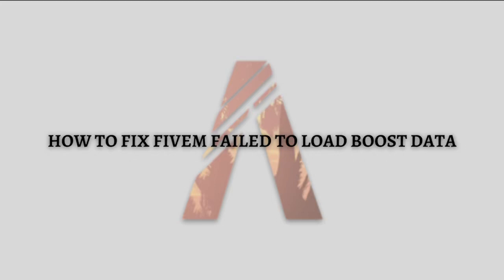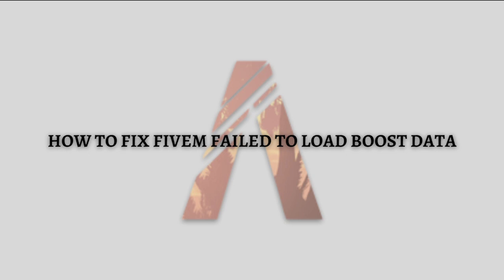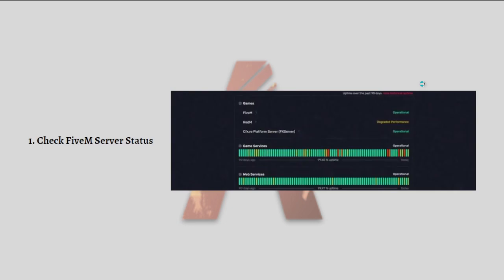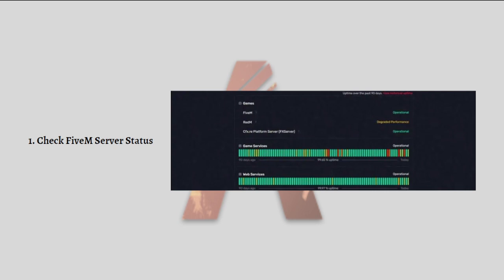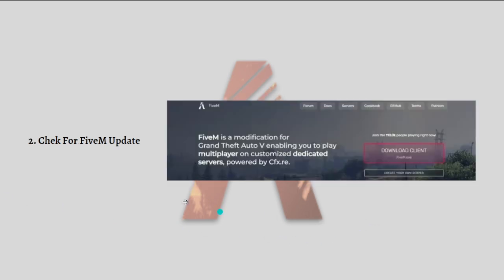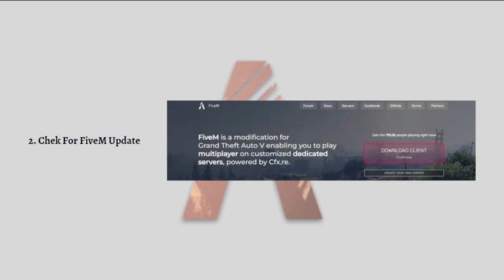How To Fix FiveM Current Server BOOST Failed To Load BOOST Data (2023 Guide)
Learn How To Fix FiveM Current Server BOOST Failed To Load BOOST Data (2023 Guide). This video will show you how to fix current server boost failed to load boost data on fivem. If you're wondering how to fix fivem current server boost failed to load boost data.